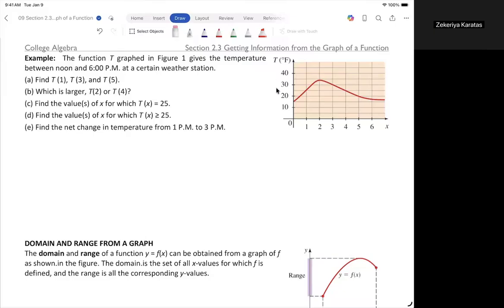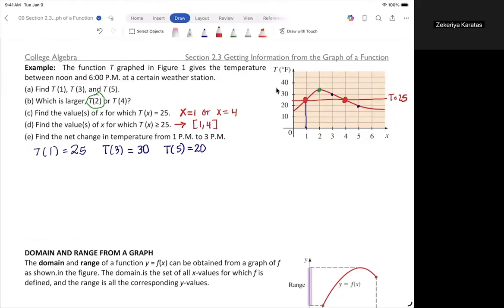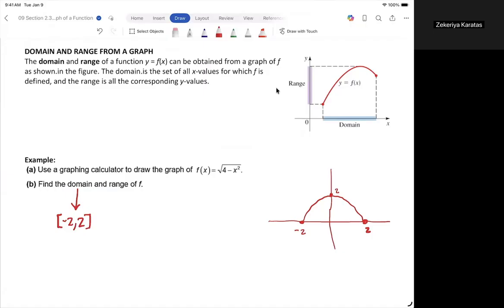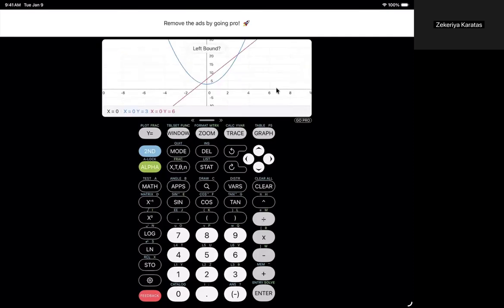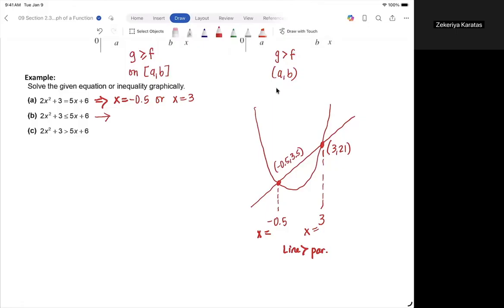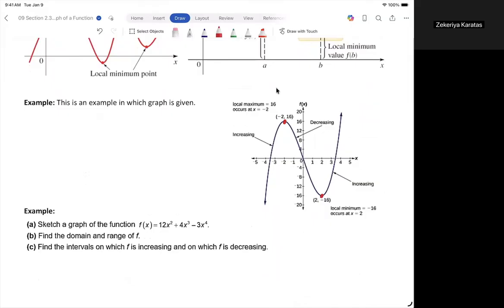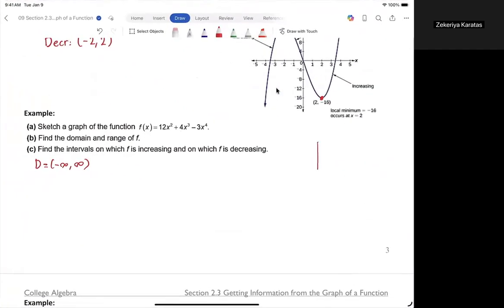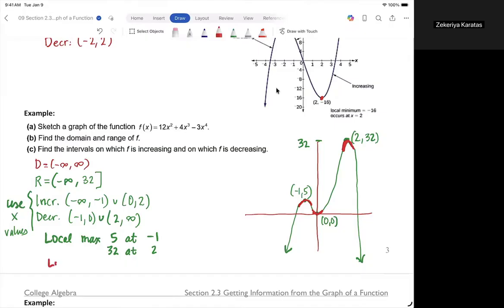College Algebra - Getting Information from the Graph of a Function